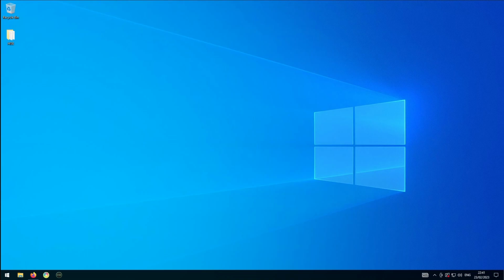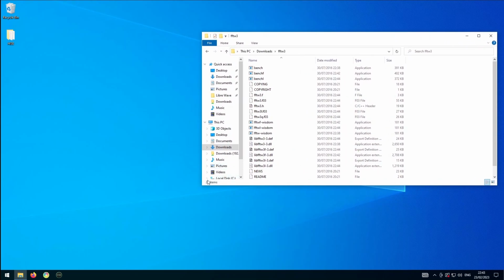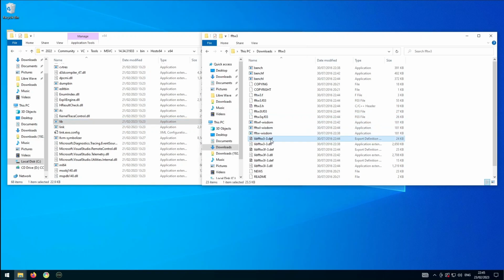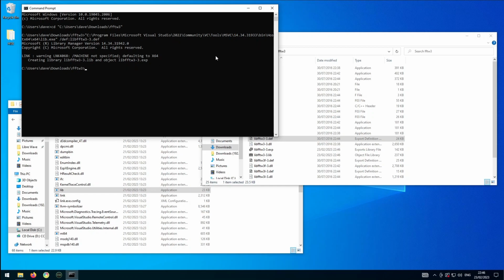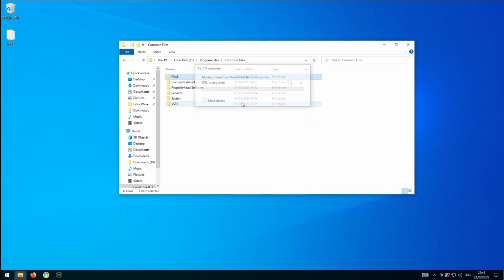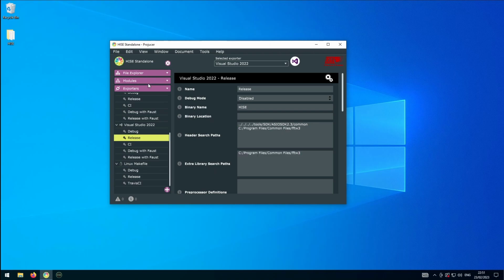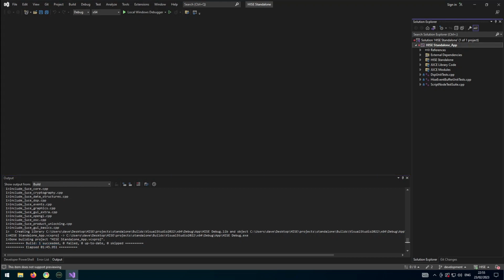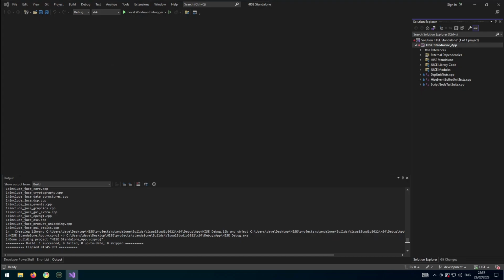How to use fftw3 on Windows with Visual Studio and Projucer - shared library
FFTW3 is a GNU GPL licensed FFT library.

If you're releasing your HISE library under the GNU GPL then you should probably use FFTW3 instead of IPP.